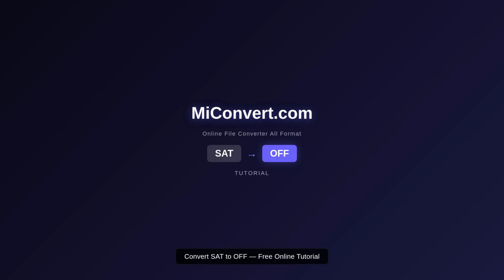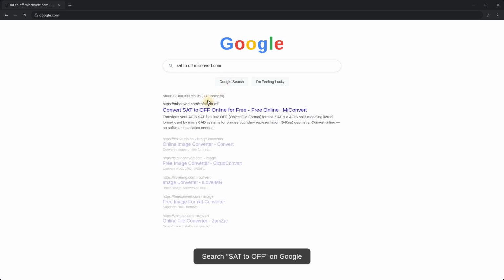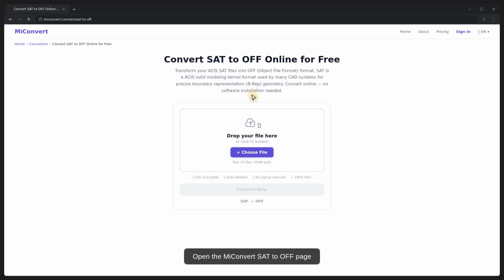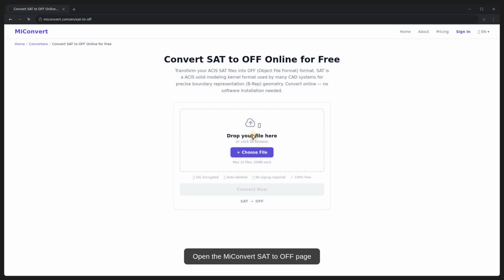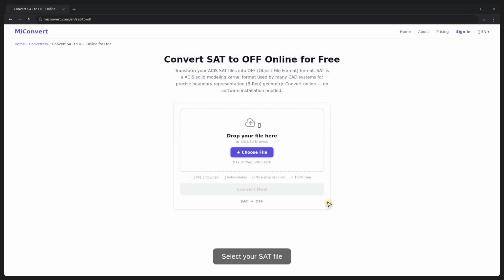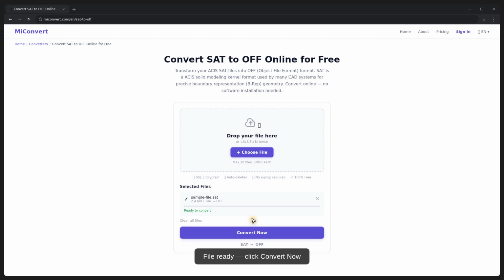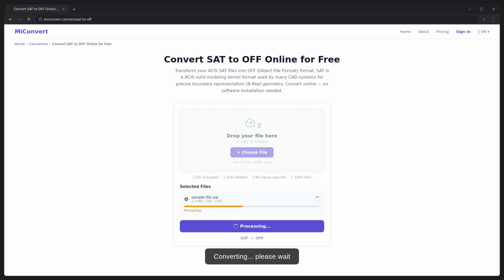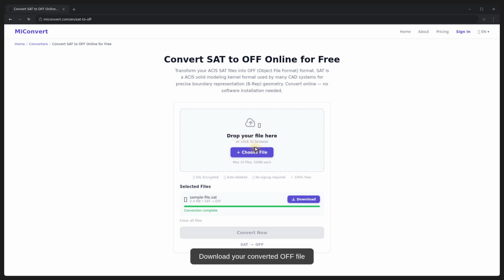Convert SAT to OFF Free Online | Change SAT to OFF in a Flash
Learn how to change SAT to OFF online incredibly simply and quickly. This tool maintains 100% of your original file's quality.

⏳ Timestamps:
0:00 - Why convert SAT to OFF?
0:06 - Searching for the tool on your browser
0:14 - Entering the main interface of MiConvert
0:20 - Selecting and uploading your SAT file
0:28 - Clicking the Convert button
0:35 - Waiting for the system to process for a few seconds
0:41 - Downloading the complete OFF format file
0:48 - Conclusion